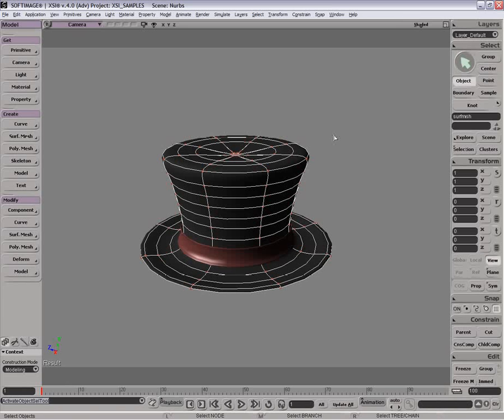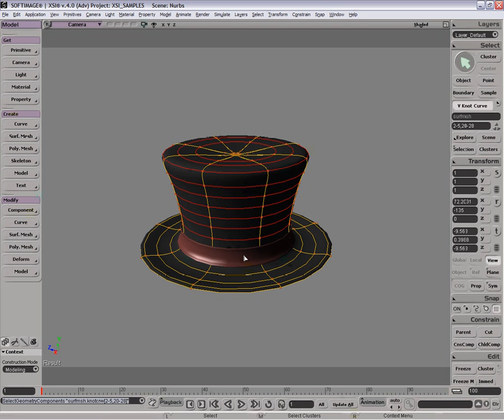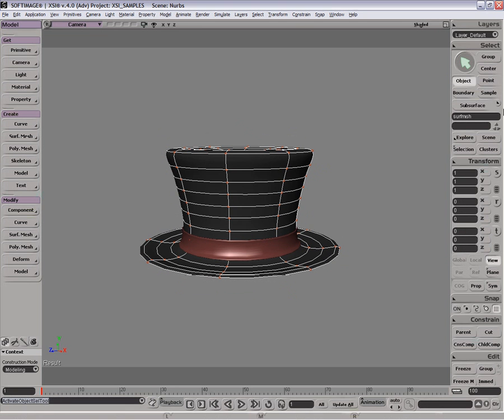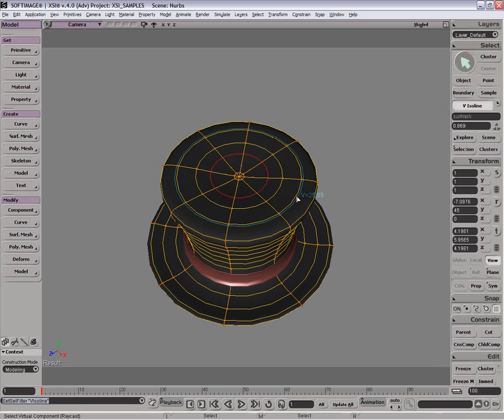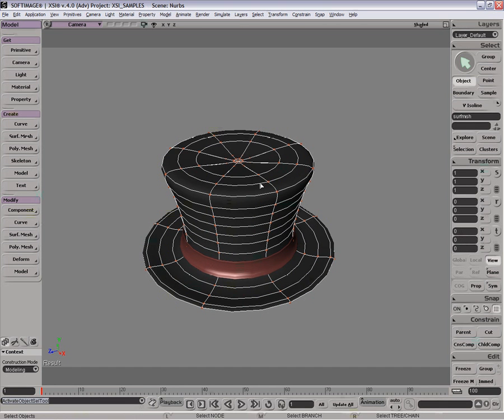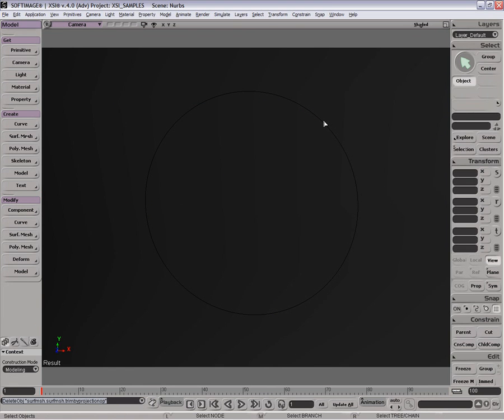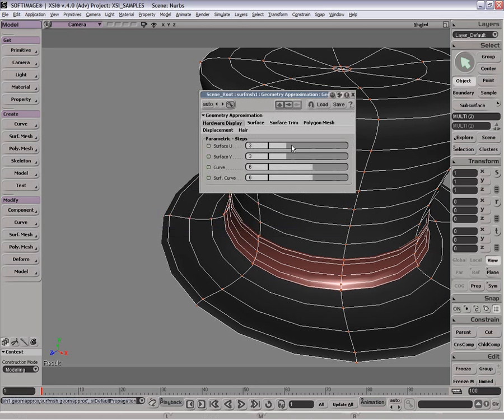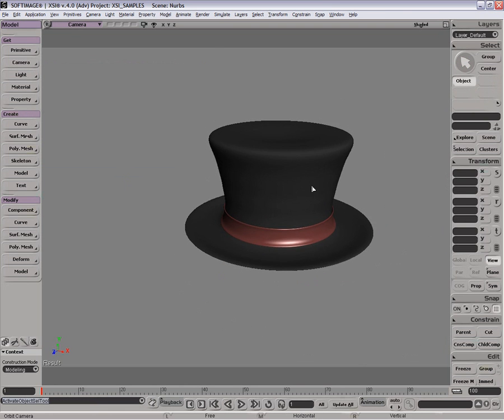Modeling: NURBS topology